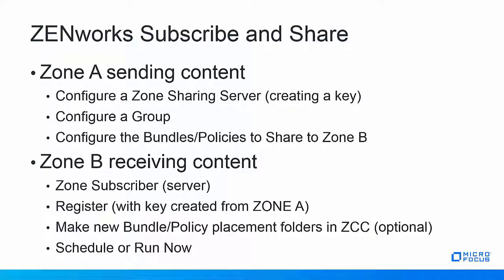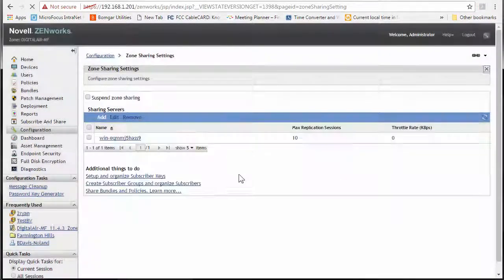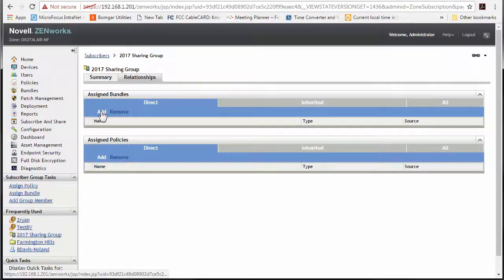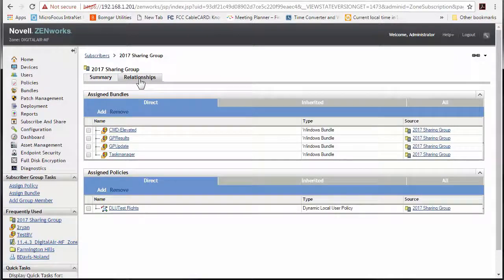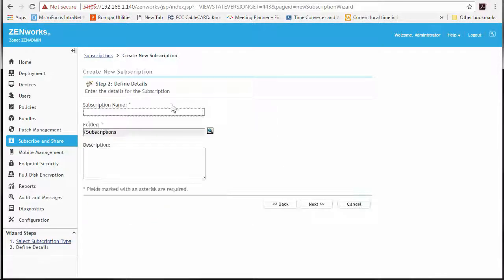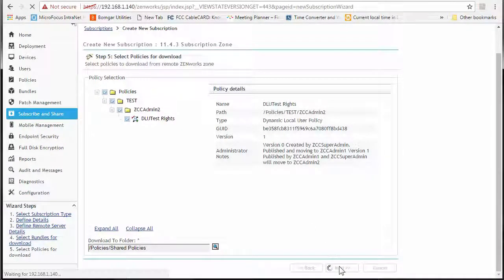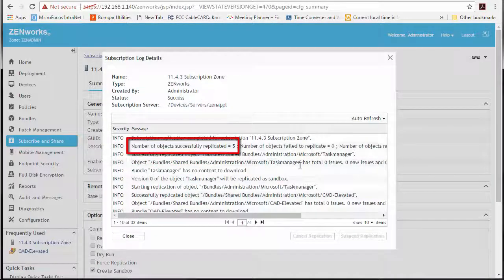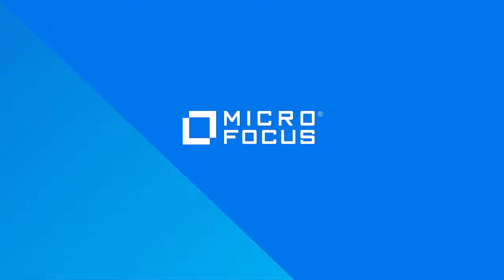HowTo Subscribe and Share across Zones in ZENworks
This video will walk through the ease of creating subscription keys, setting up the subscription with bundles and policies and then sharing between a ZENworks 11 SP4 zone and ZENworks 2017 Zone.

ZENworks® Configuration Management (formerly Novell® ZENworks Configuration Management) automates IT management processes across the lifecycles of desktops, laptops, and mobile devices. ZENworks Configuration Management's unique identity-based management capabilities make employees productive by providing them with the tools they need—regardless of what devices they use or where they choose to work.